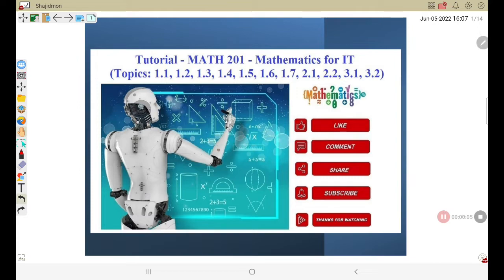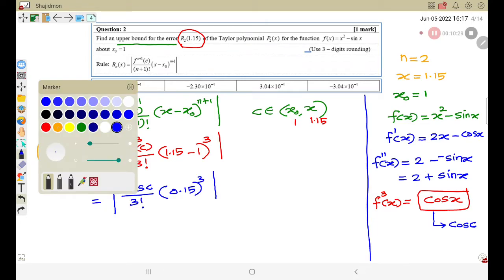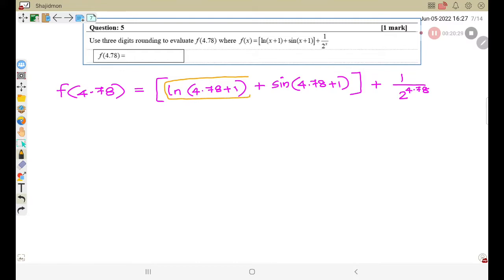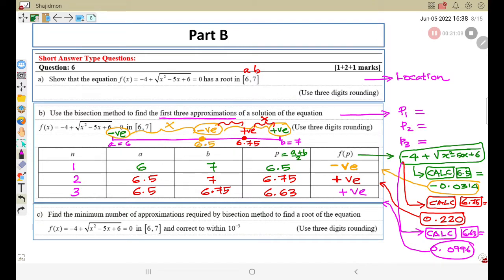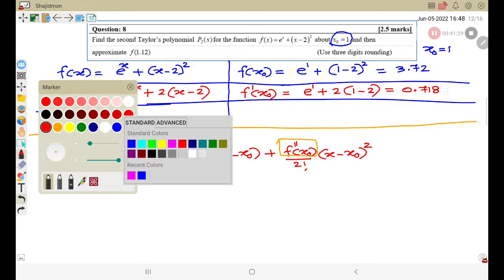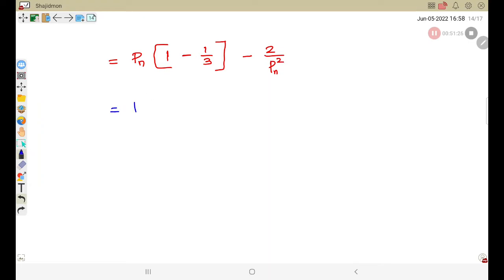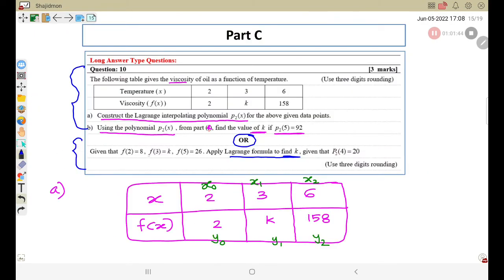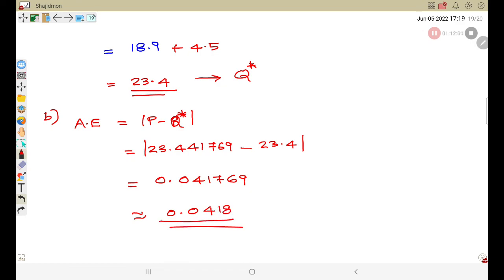Tutorial - MATH201 - MATHEMATICS FOR IT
Mid Exam related questions from Topic 1.1 to 3.2
Mathematical Preliminaries, Solutions of Equations in One Variable, Interpolation and Polynomial Approximation.